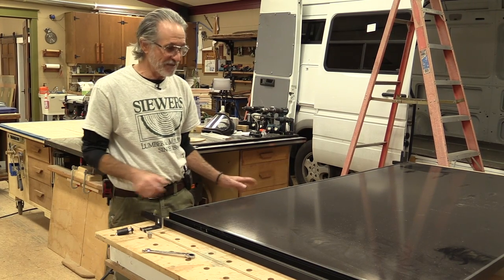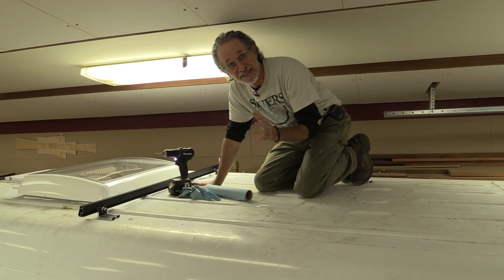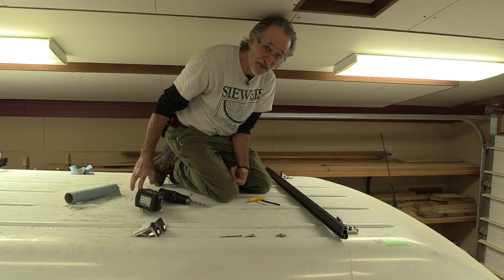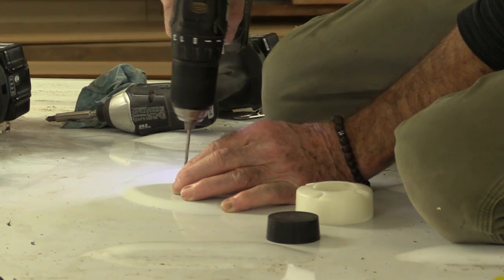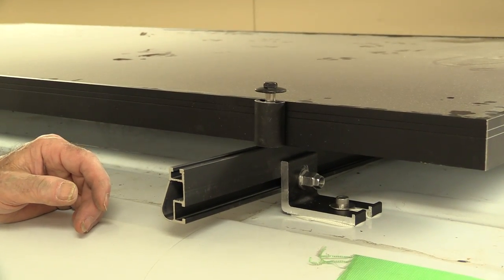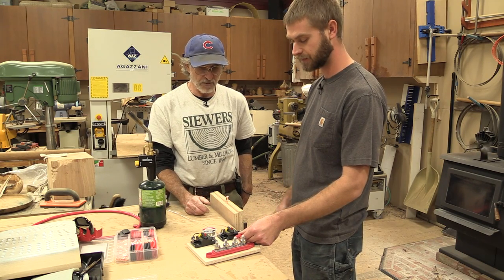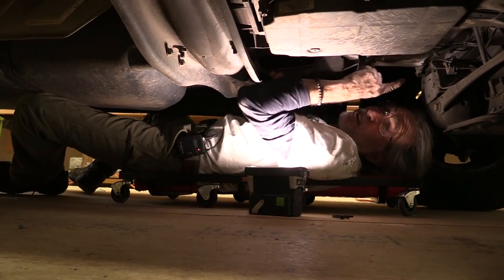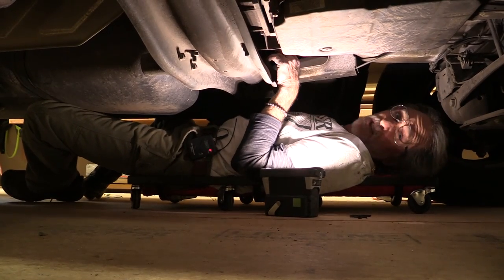Van Conversion Part 4: Solar Panel & Sub-panel Wiring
The solar panel, skylight, and fan JUST fit on the roof of my Sprinter. In this fourth episode, we install the solar panel and the primary wiring for the electrical system--which comes in a complete kit built by Wes Watts (YES that's his REAL NAME!),

Questions? Comments? Please post them on my Instagram account: @garymkatz1